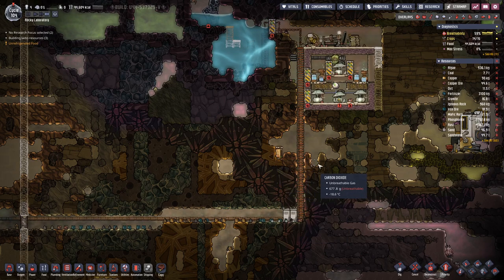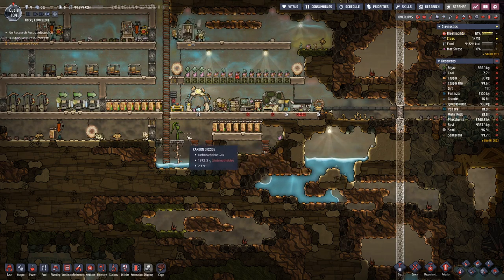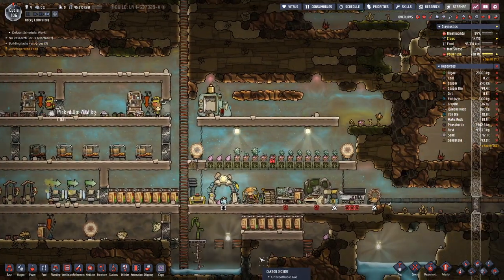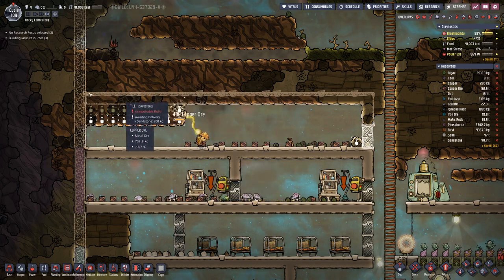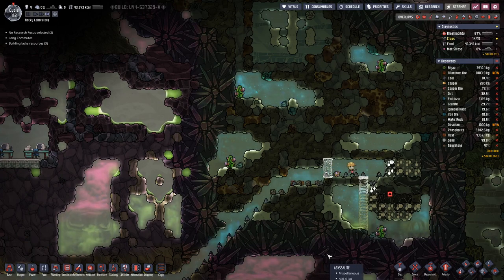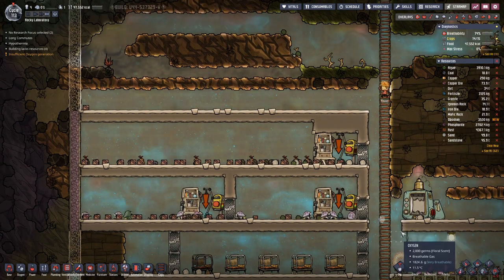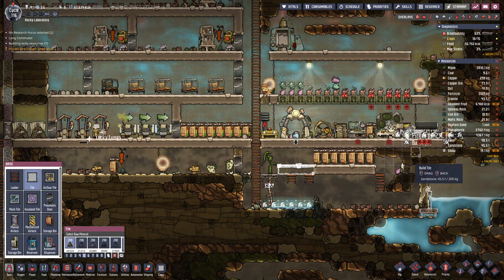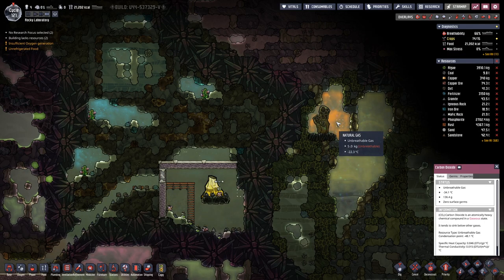Oxygen not Included - S3E8 | No molten Gold yet